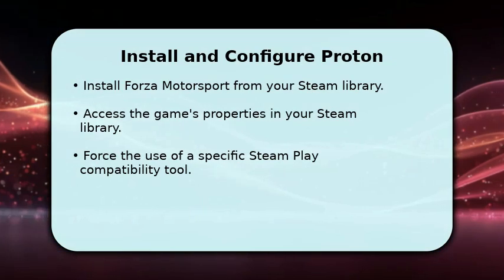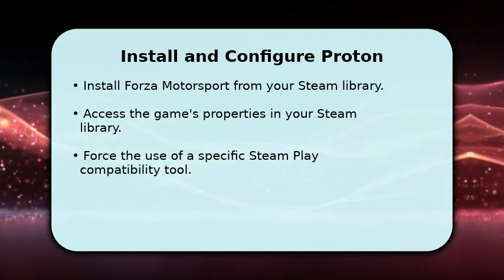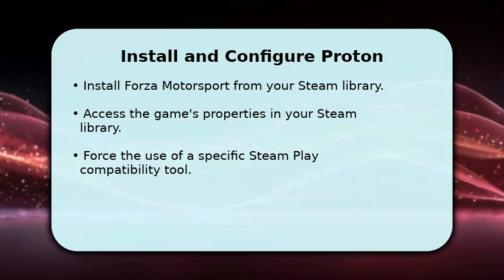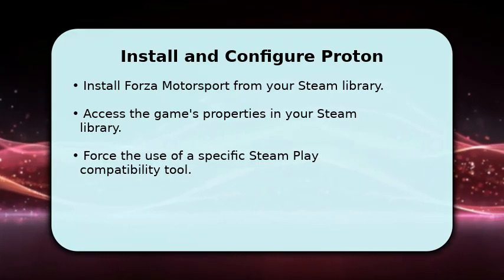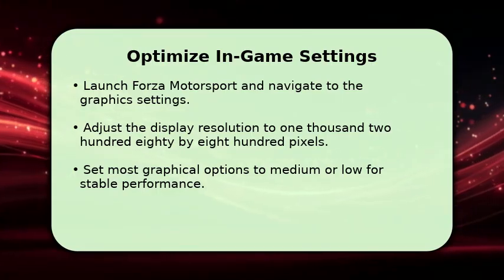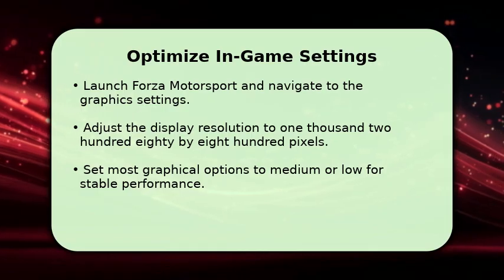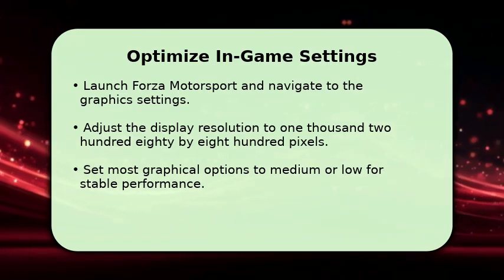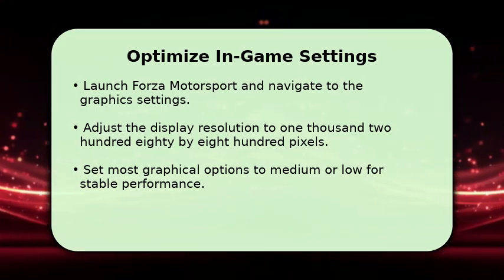How to Play Forza Motorsport on Steam Deck - Step By Step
▸ (v) Get started with Forza Motorsport on your Steam Deck in this step-by-step guide. Learn how to navigate the game's controls, manage your car settings, and optimize your gaming experience. Whether you're a seasoned gamer or new to racing games, this video is perfect for you.

Forza Motorsport Steam Deck, Steam Deck gaming, Forza Motorsport controls, Steam Deck racing games, How to play Forza on Steam Deck, Steam Deck game guides, Forza Motorsport tips and tricks, Steam Deck gaming tutorials, Forza Motorsport gameplay, Steam Deck racing games for beginners